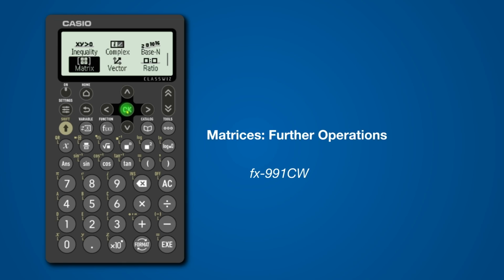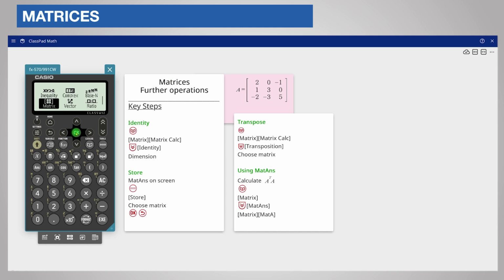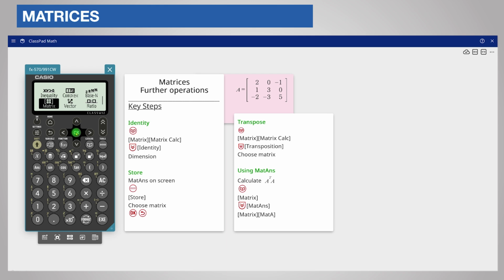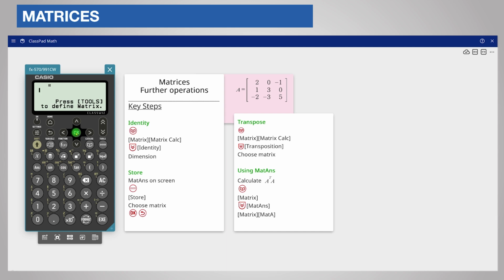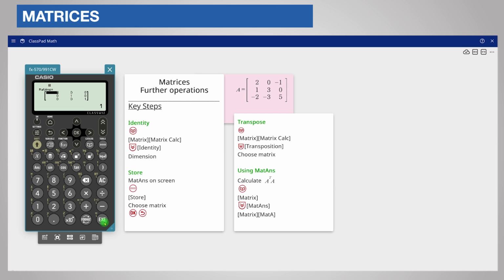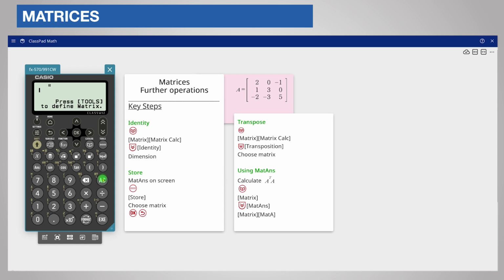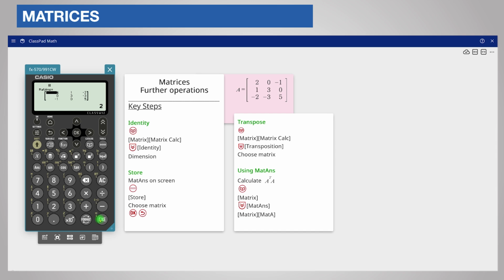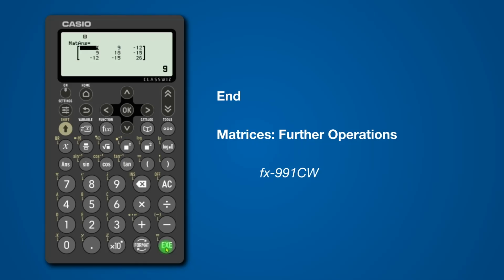Casio ClassWiz: Matrices Further operations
In this video we will look at how to define vectors, and calculate a scalar multiple, the magnitude, the angle with an axis, and to find a unit vector.

The video is relevant for the fx-991CW. If you've just purchased this calculator, you've come to the right place!